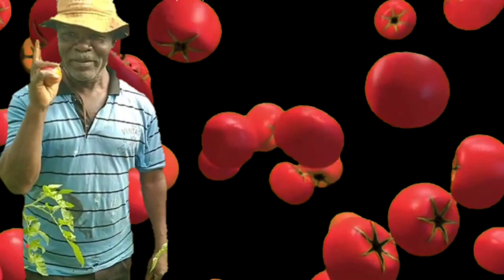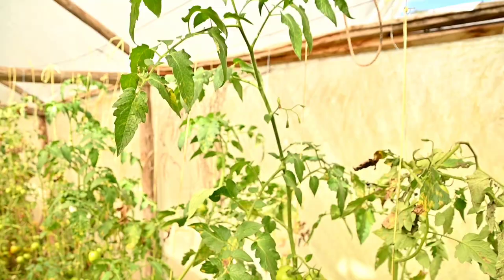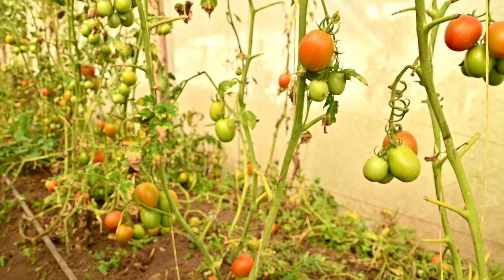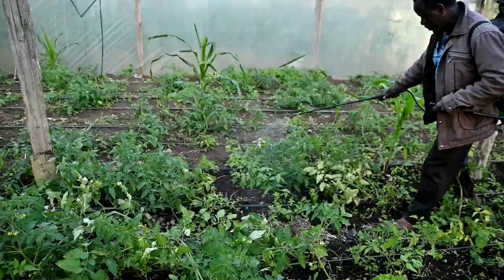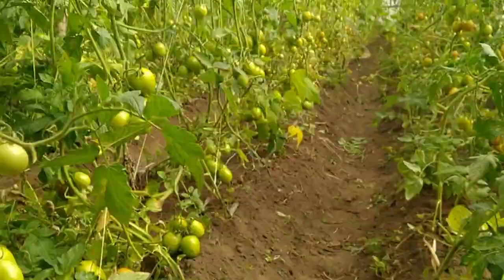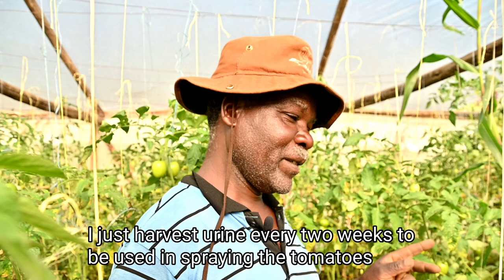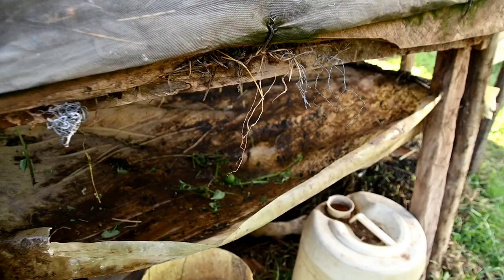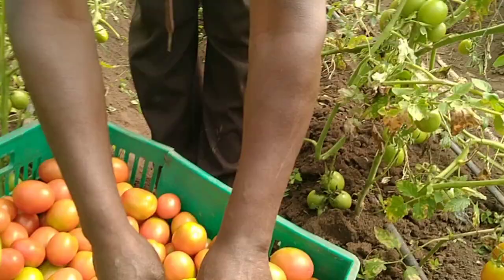He uses RABBIT URINE to grow TOMATOES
The farmer uses urine from rabbits to grow tomatoes